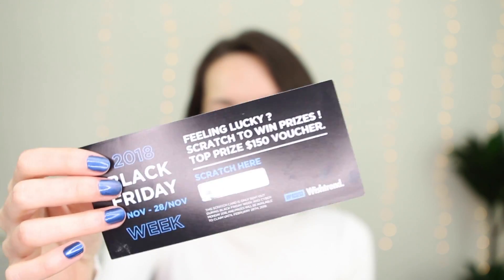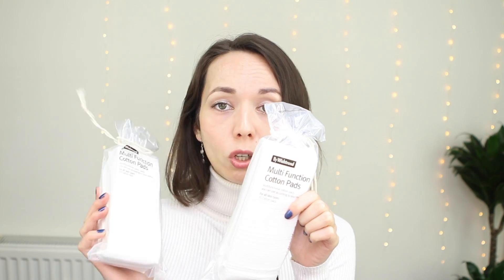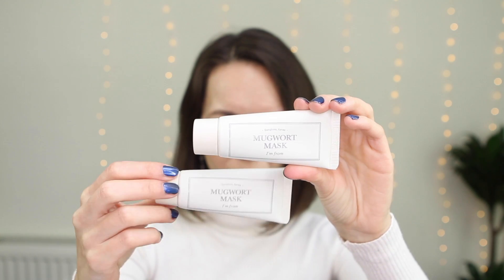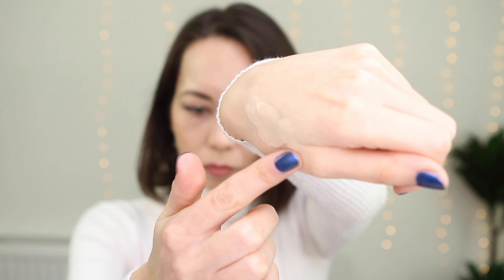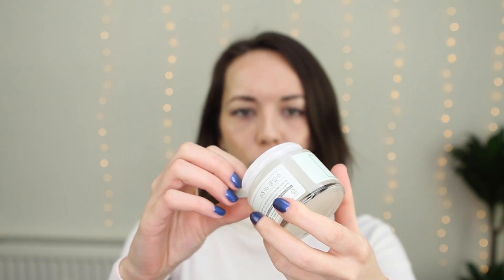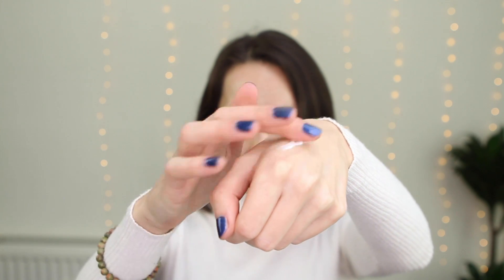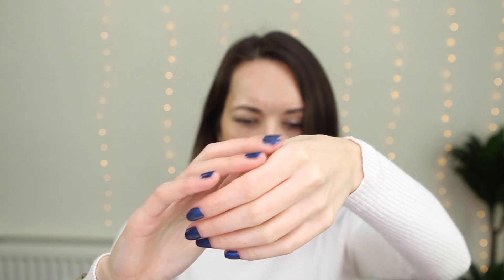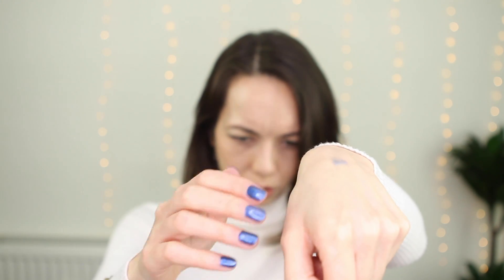MASSIVE KOREAN SKINCARE HAUL! ► Wishtrend's Black Friday Sale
I bought $350 worth of Korean skin care products yet I only paid about $175 US on Black Friday 2018 + I got soooo much free stuff!! :D Here’s what I got!

Wishtrend ships worldwide and it usually doesn’t take long for my order to arrive!

Products featured;
1 ► Klairs - Supple preparation all-over lotion
5  ► By Wishtrend - Mandelic Acid 5% Skin Prep Water
14 ► I’m from - Magnolia Wake Essence
(NOT SOLD ANYMORE)
15 ► Klairs - Soft Airy UV Essence